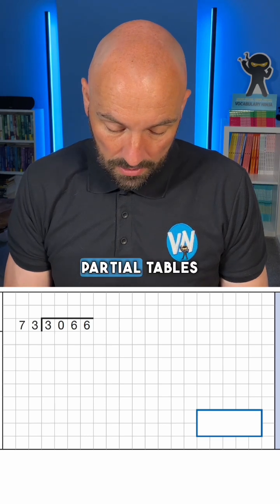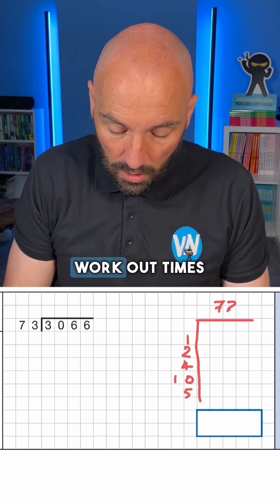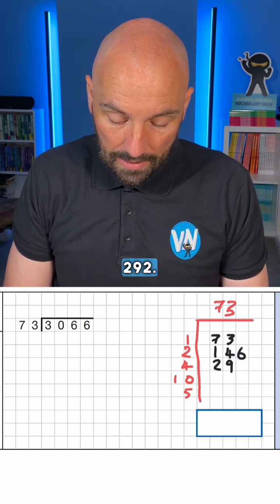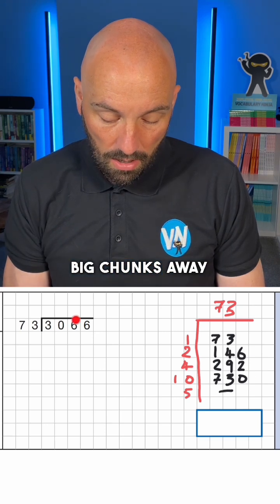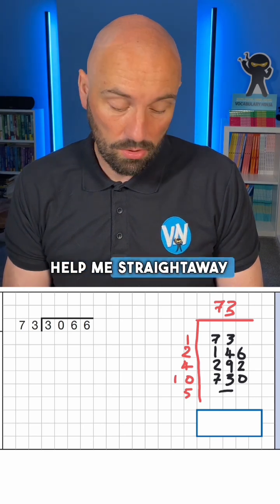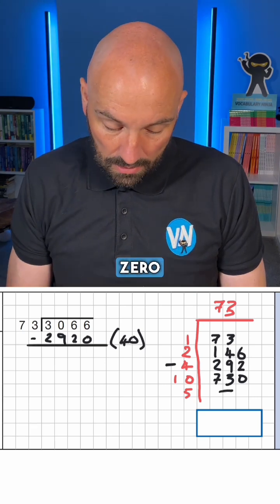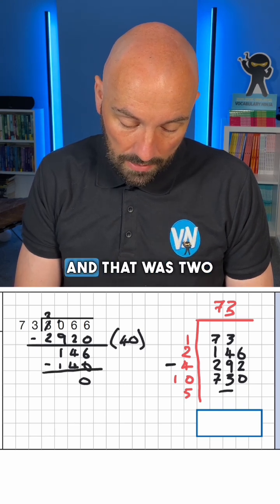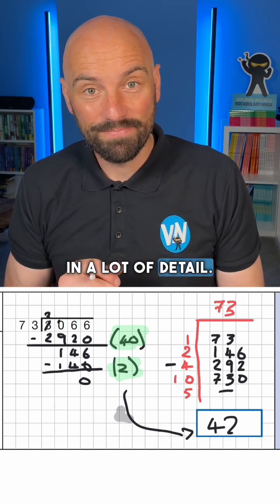Long Division - KS2 SATs Solved - Arithmetic Q30